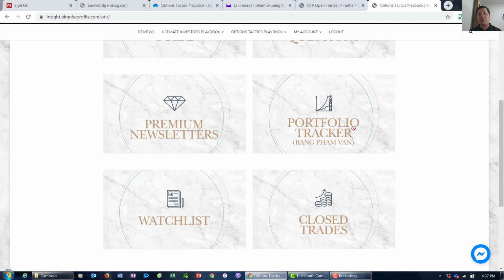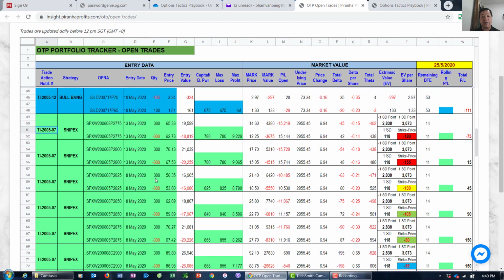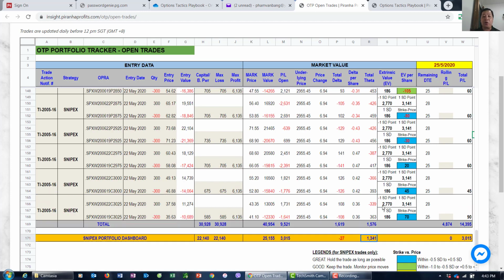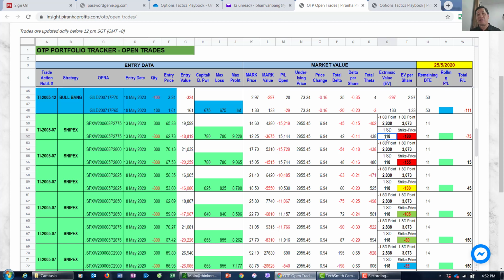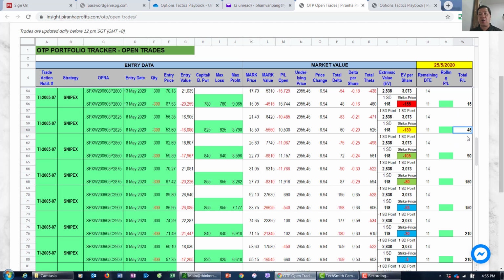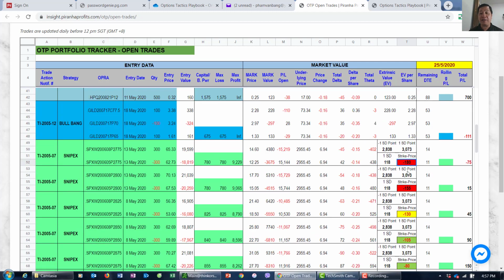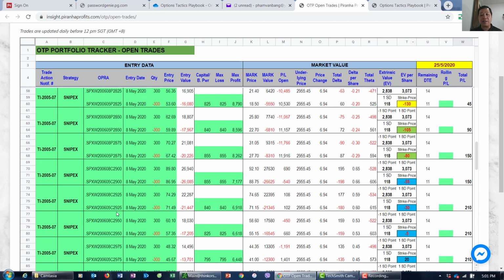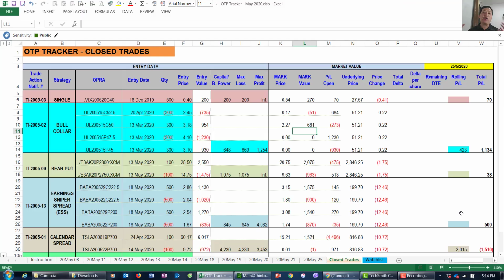OTP Intro Video 3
OTP Tracker - New and Improved Features